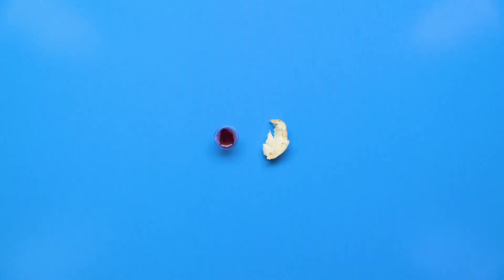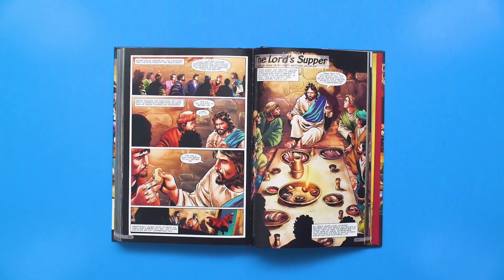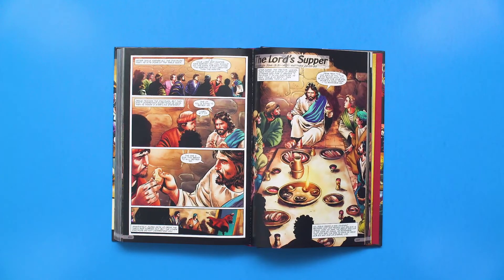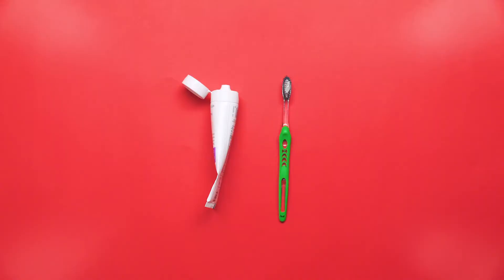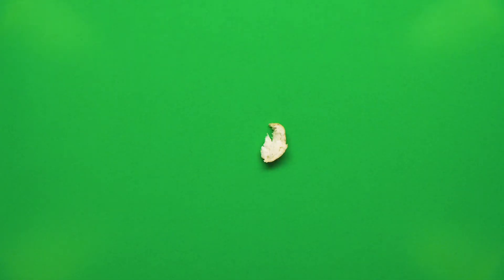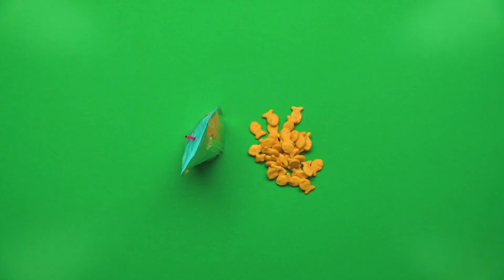Why Do We Do Communion?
Jesus gave us a way to remember how he died for us. Check out this quick video about WHY we do communion!!

Welcome to the Crossroads’ Kids’ Club channel! We have all kinds of cool stuff here for you to explore, and we’re always updating with brand new content. We’d love to hear from you. Thanks for checking out the channel!